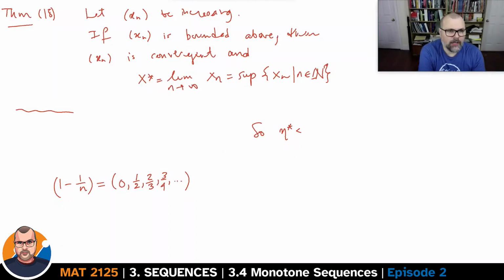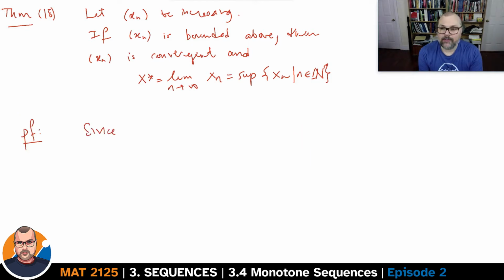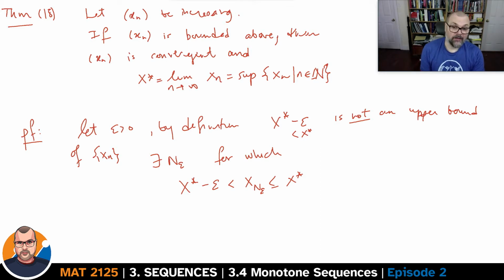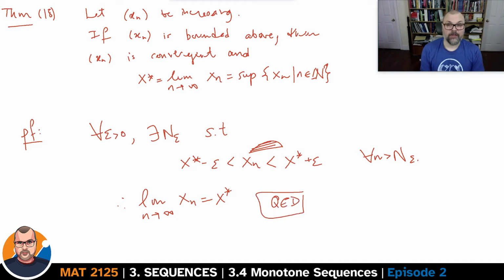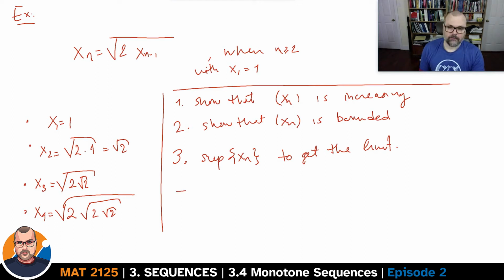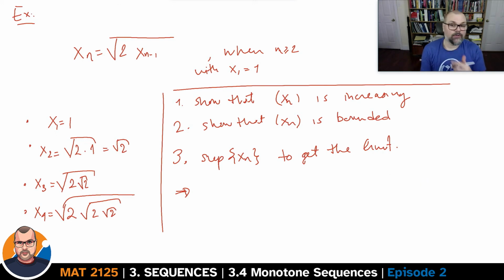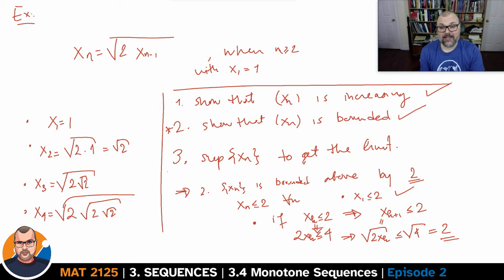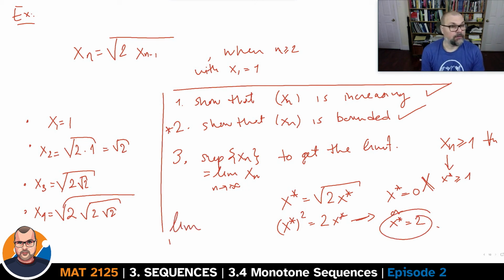MAT2125 - 3.4.2 - Monotone Sequences | Part 2 (13:35)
Monotone Sequences | Part 2
   - Proof of Bounded Monotone Convergence Theorem